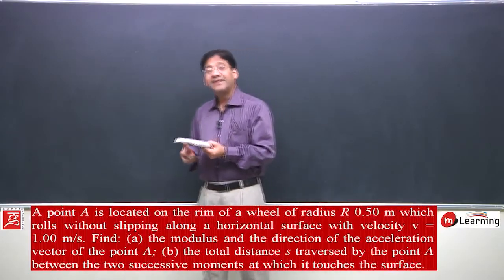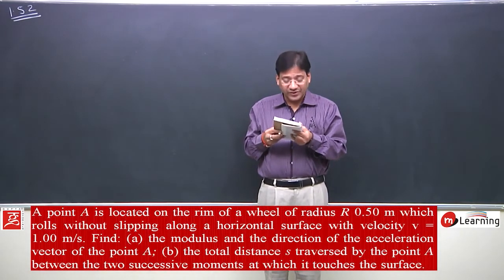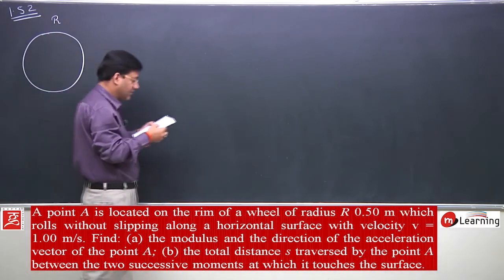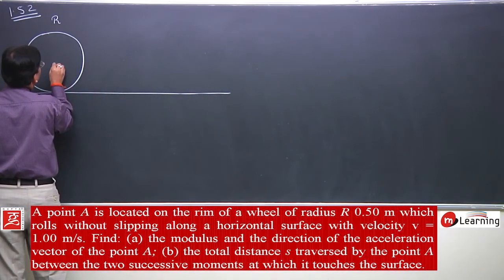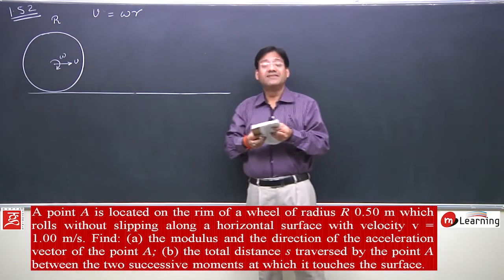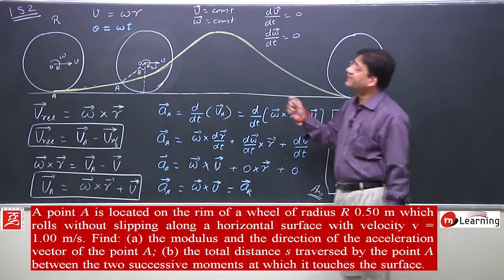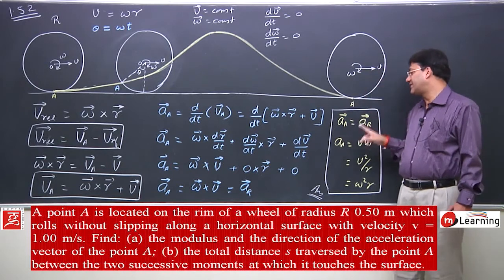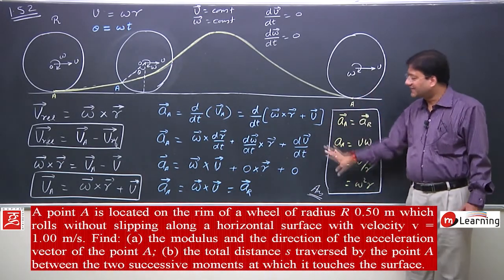Revision of Physics in Thirty Days For IIT JEE Advance - 2019 PROBLEM NO. - 1.52